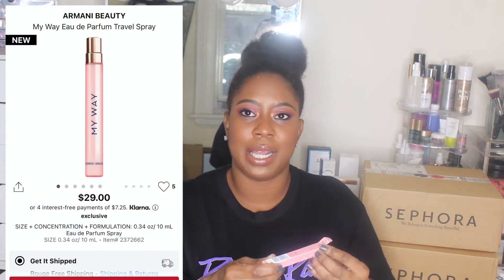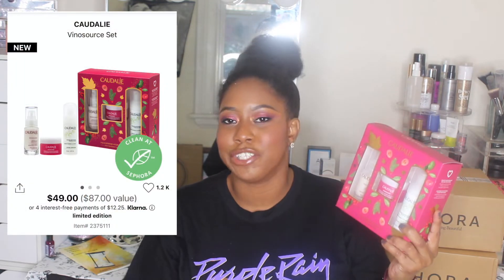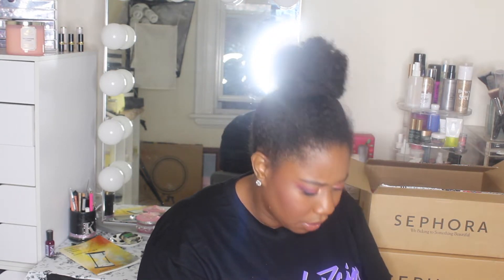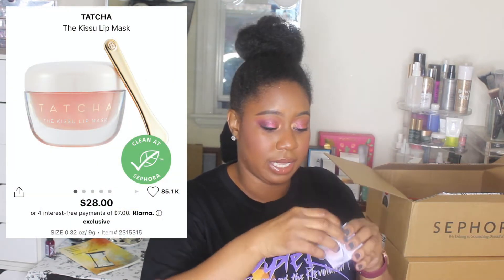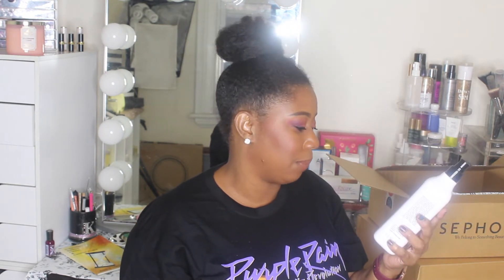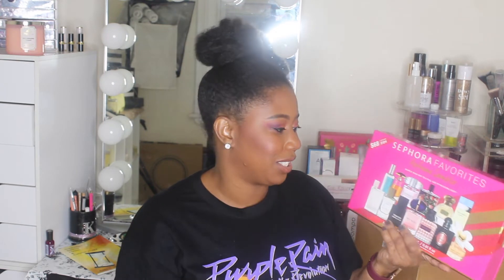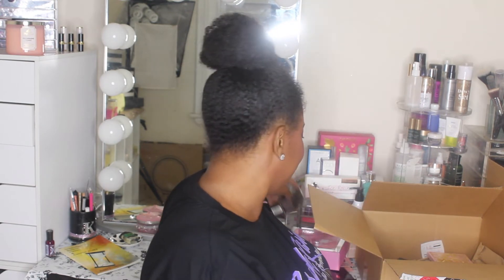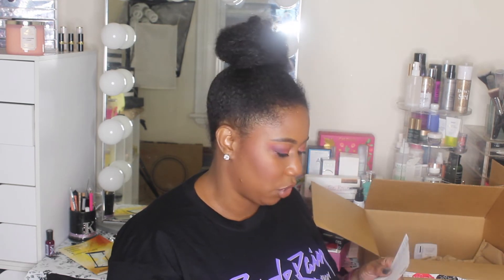HUGE SEPHORA HOLIDAY SAVINGS EVENT HAUL!!!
SEPHORA HOLIDAY SAVINGS EVENT HAUL!!!
Happy Holiday Savings y'all! Our favorite time of the year is here, yes it's the Sephora Holiday Savings Event - Come see what I picked up!

Sephora VIB Rouge members shop 10/30 - 11/9
Sephora VIB members shop 11/3 - 11/9
Sephora Beauty Insiders shop 11/5 - 11/9

Not a Sephora member yet?

Dior BACKSTAGE Glow Face Palette - Copper Gold

Armani Beauty My Way Eau de Parfum Travel Spray

Caudalie Vinosource Set

Hourglass Ambient Lighting Blush Collection - At Night

Sephora Favorites Holiday Perfume Sampler Set

adwoa beauty Baomint™ Leave In Conditioning Styler

Rare Beauty by Selena Gomez Best of Rare Beauty Lip & Cheek Set

Rare Beauty by Selena Gomez Liquid Touch Concealer Brush

Rare Beauty by Selena Gomez Liquid Touch Brightening Concealer

MAKEUP BY MARIO Master Eye Prep & Set™

Charlotte Tilbury Cheek To Chic Blush - Walk of No Shame Collection

Bite Beauty Mini Starlit Succulents 3-piece Agave + Lip Care Set

SEPHORA COLLECTION Bright and Beaming 8 Piece Brush Set

Glow Recipe Glow Together Set™

Fresh Kombucha Facial Treatment Essence Mini

Spend Money??? Make Money!!!

Rakuten, formally Ebates,  is the way to go! Earn cash back when shopping your favorites stores in store & online.